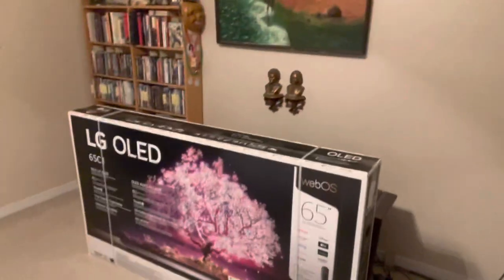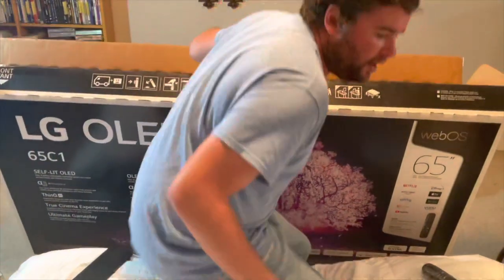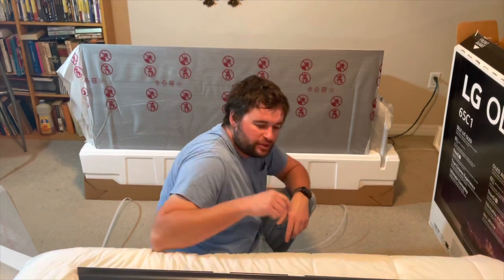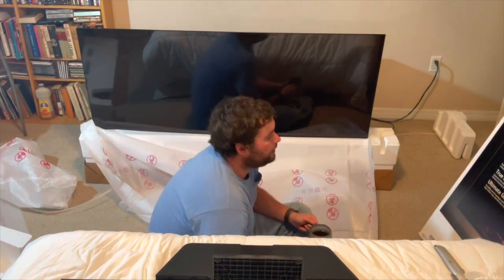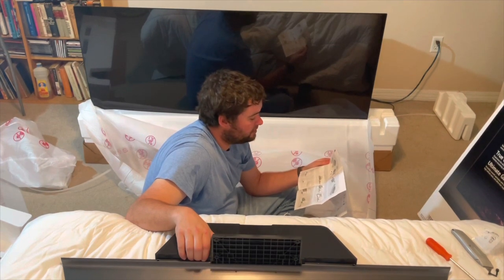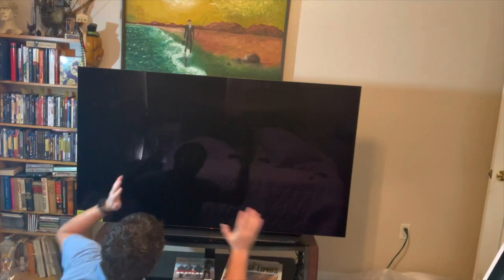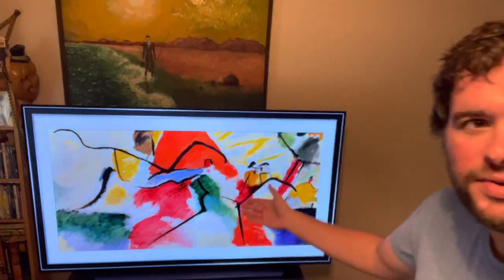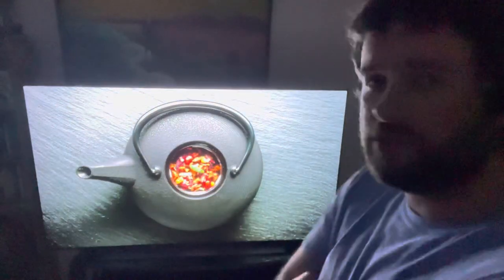Will the LG C1 65” OLED TV Fit in My Bedroom